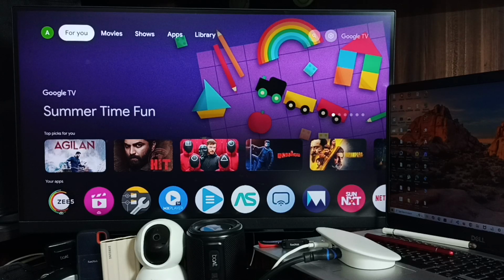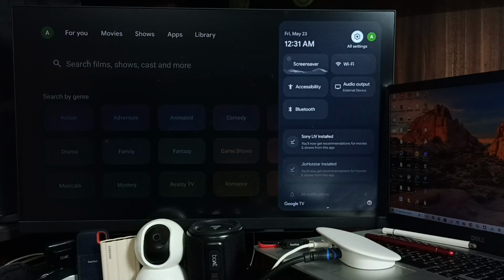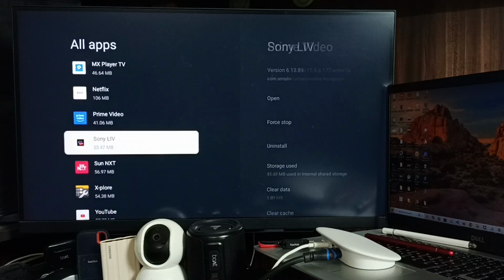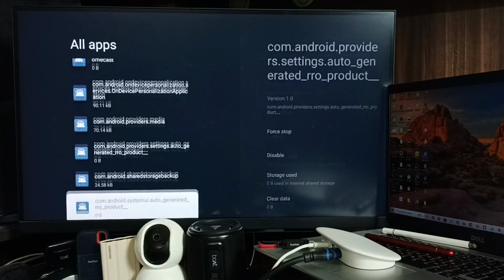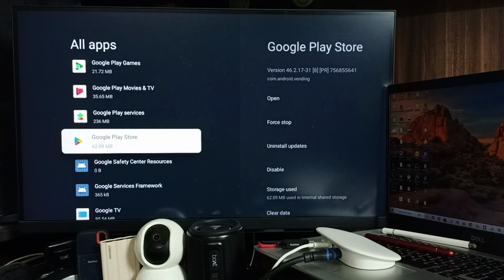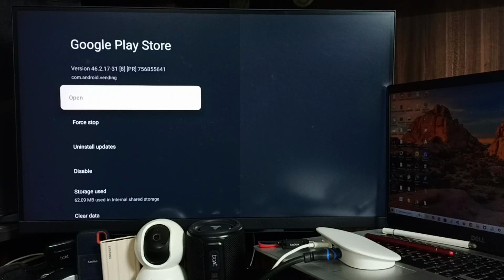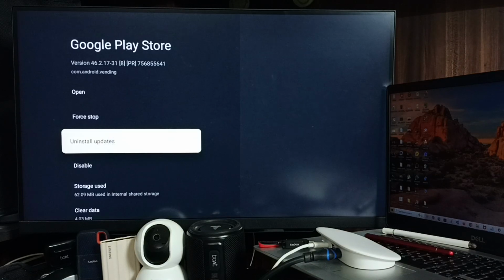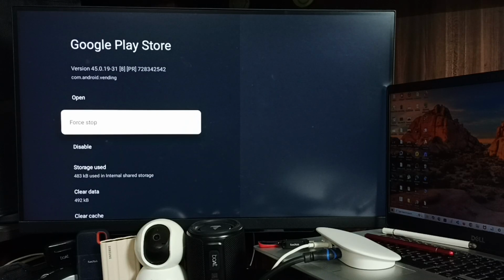Uninstall Google Play Store Updates on Google TV Streamer 4K & Chromecast With Google TV Easily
Uninstall Google Play Store Updates on Google TV Streamer 4K & Chromecast With Google TV Easily – If your Google TV, Chromecast With Google TV, or Google Chromecast TV is facing app crashes, installation issues, or Play Store glitches, this tutorial helps you fix it by uninstalling updates from the Google Play Store. Whether you're on Android TV OS, Android TV OS 14, or Android TV OS 15, resetting the Play Store to its original version can solve many common issues on QLED TV, OLED TV, LED TV, Mini-LED, MicroLED, and other Smart TV displays including 4K TV, UHD TV, Full HD TV, and HD TV. This guide also works smoothly using the Voice Search Remote and helps optimize your Smart Home Control and HDR streaming experience.